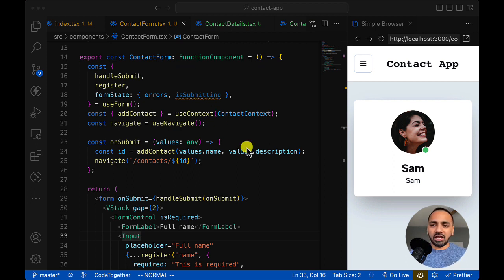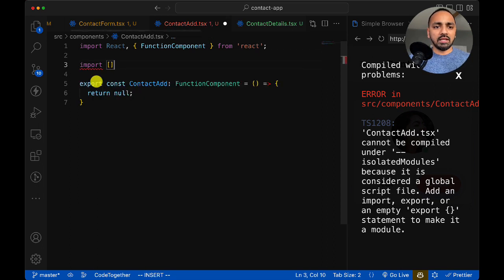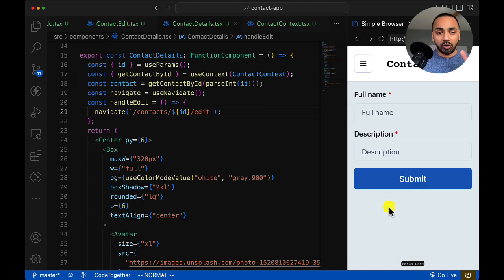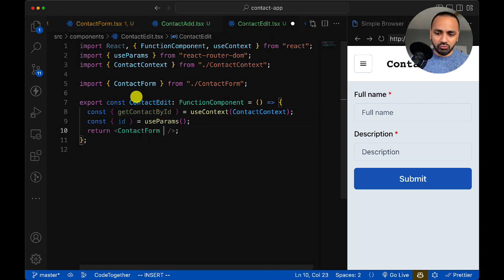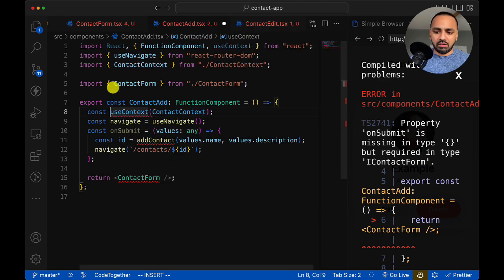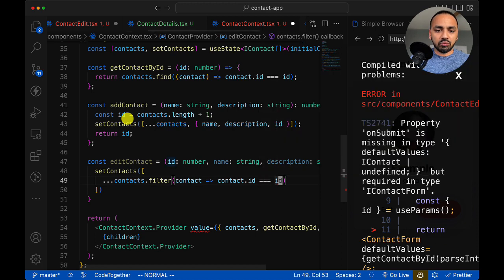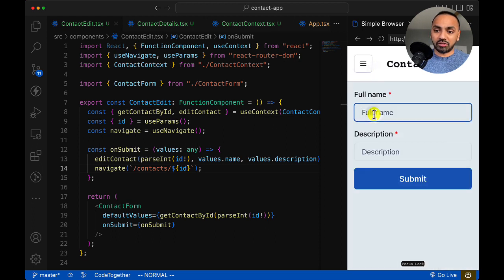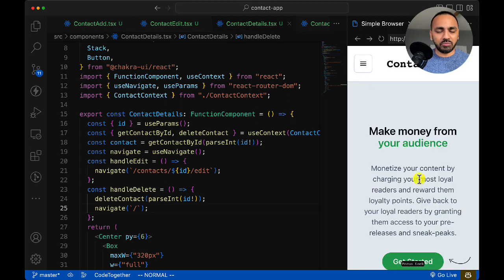Section 10 (React Intermediate): Lesson 5 - Edit and Delete contact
Hey you.

And welcome.

We'll continue working on our contact app and we will add the edit and delete functionality into each

In order to do that, I will bring back the buttons that I had taken away earlier from the contact detail.

So that's what I'm going to do.

I'm going to go to chakra templates, the same template, and I'm going to copy over the code.

Great.

I'm at Chakra template right now.

I am looking at the cards section and the second card from the top, that's the one I copied over.

I want the message and the follow button.

So if I go to code, there they are.

We can copy over the whole stack, the first button, the second button, and then the end of the stack.

So I'll copy that.

Go over to my VS code and inside the box element right here under text, I'll paste these in and import

the stack and button.

I think that's about it.

If I save that, that should bring my buttons in.

Let's rename these buttons.

One of them will be for delete and the other one would be for edit.

So let's make the, let's make message the edit button and let's make follow delete button.

I don't want it to be blue though, so let's make it red.

Red and same thing here.

Red.

That should do it.

Let's see.

Yes, it does that.

Perfect.

Now let's make the edit functionality work and in order to do that, I need to add a new route.

So if I go to index dot TSX, I'll create a new route here and this will be called ID slash.

Edit so I need to know which contact you want to edit.

So that will be ID and then the edit after that will make you go to the edit option.

Now remember we created the contact form already.

I do want to reuse it and in order to reuse it I may need to pass it some params or props or something

to make it.

Remember that it's in the add functionality versus edit functionality.

So let me show you what I mean.

Let's go to contact form.

There we are now contact form and what I'll do is I will create two other files called one Contact Add

and the other one contact edit and I'll use contact form inside that.

So let's go ahead and do that contact add dot TSX.

All right, import react from React, Let's hide file Explorer, export const.

This is going to be a named export contact add return null for now and it's a function component like

so and what we will do is import.

Using relative path in the same directory, we will import the contact form.

Destructure that out.

And we will just render it as is because ADD functionality doesn't need to do anything more.

So I'll just go ahead and put as is.

All right.

Next, I need to render this out, so I'll go over to index dot TSX and import instead of contact form.

I will import contact, add contact, add destructure and paste that where the new option is.

So I'll save this.

This will error out our browser.

That's fine.

For now.

I'll go back to File Explorer and this time I will copy paste the contact add so I don't have to rewrite

all of that logic.

Contact edit and rename that and then rename the component as well.

Perfect.

And let's do that same thing in index dot TSX.

We will copy paste the line and instead of contact add it would be edit instead of contact add, it

would be edit, copy that over and replace it where the edit route is.

Great.

So let's go to where's the edit button?

Ctrl f command f will make me search.

All right, so in this button I'll pass on click.

Right.